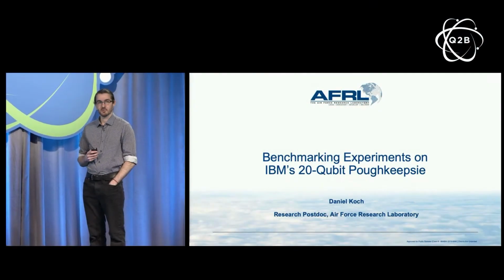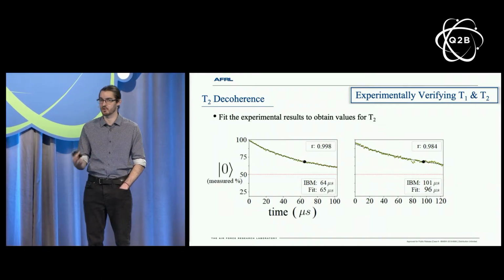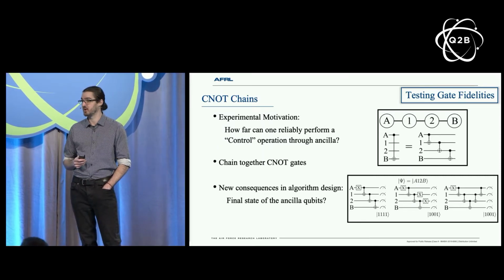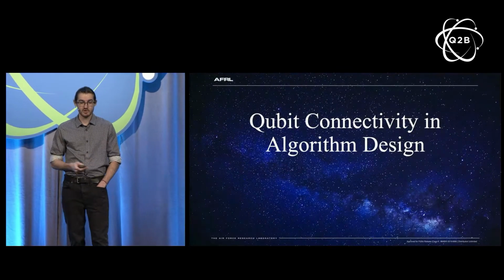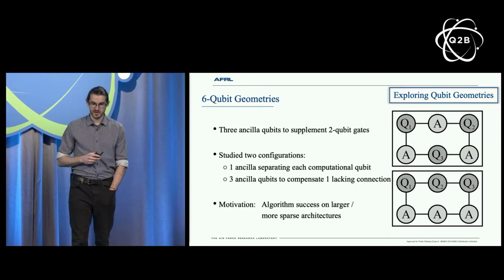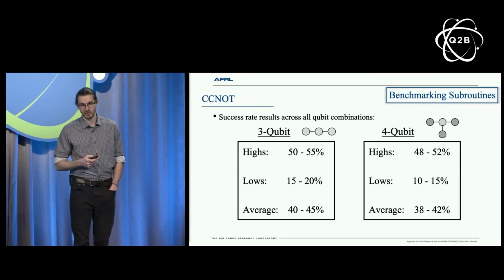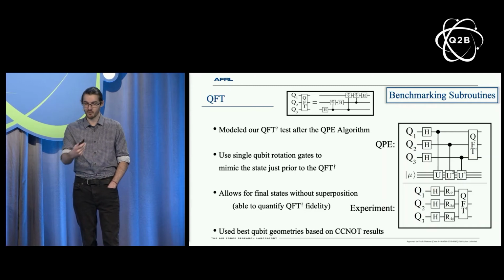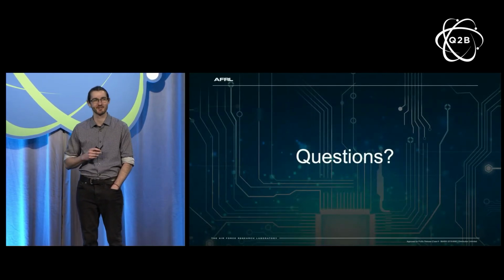Q2B 2019 | Benchmarking Experiments on IBM’s 20-Qubit Poughkeepsie | Daniel Koch | AFRL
Daniel Koch, a research postdoc at the Air Force Research Laboratory, presents to attendees on Day 3 of the Practical Quantum Computing Conference, an annual conference hosted by QC Ware.

To learn about how to get started with Forge, QC Ware's data science platform running on quantum computers,